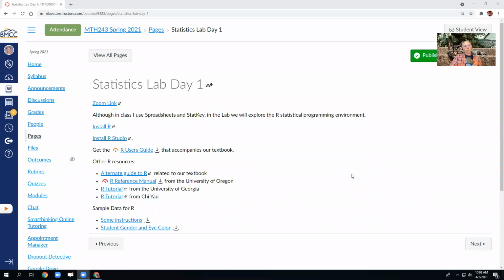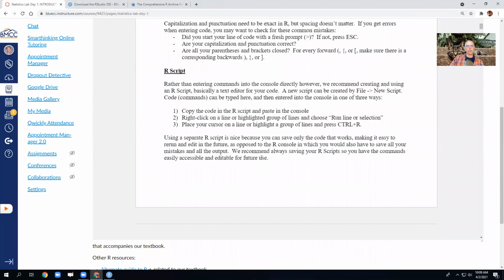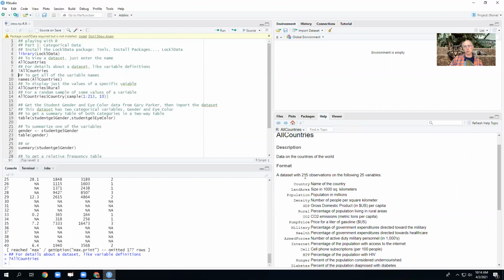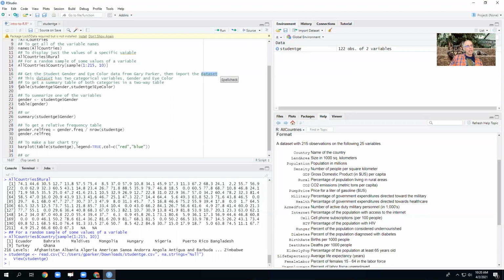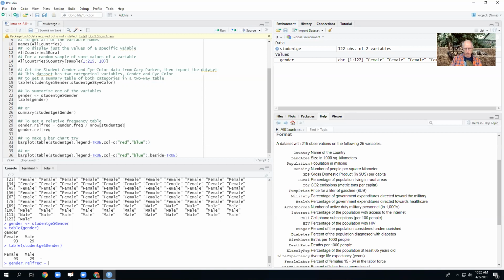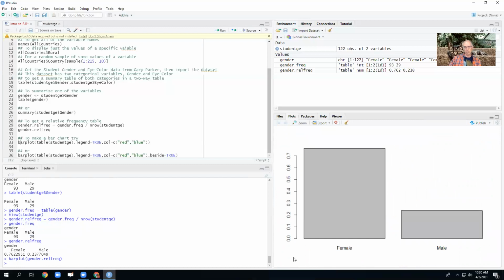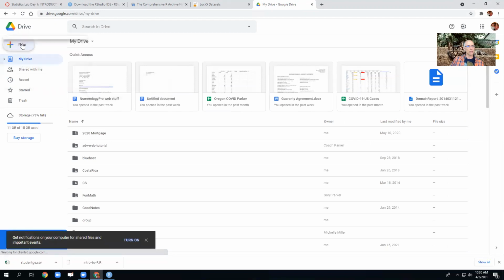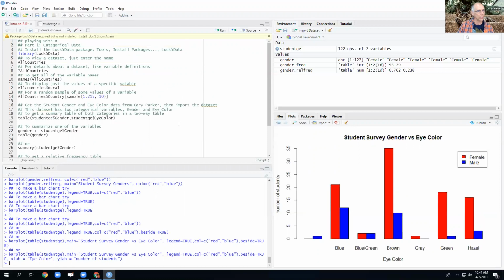Stats Lab Class 1 with R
MTH298 Statistics Lab
An introduction to R